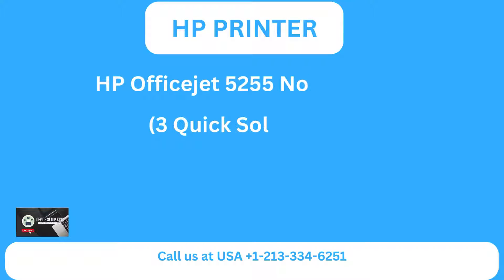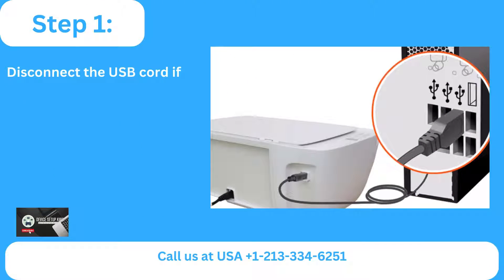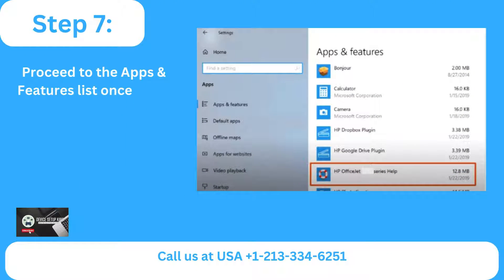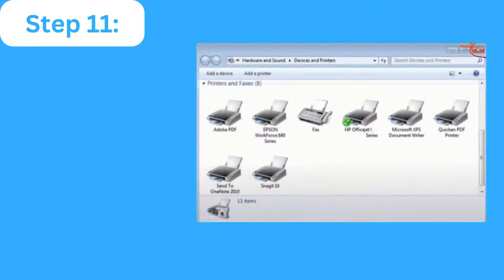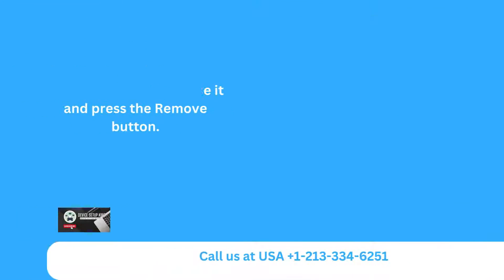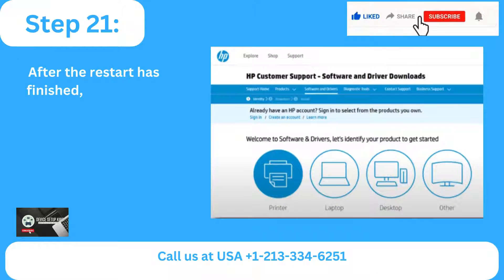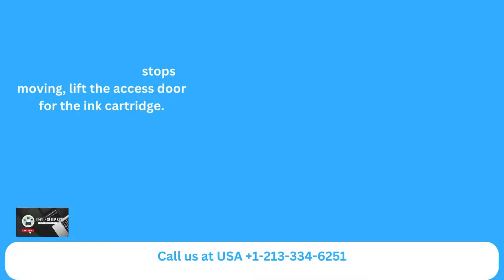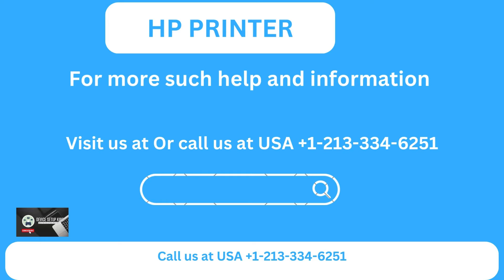HP Officejet 5255 Not Printing | HP Printer Not Printing | DSK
Some time recently you begin the printing prepare on the HP printer, take after the set of informational:

 • Check all the associations and cables
 • Guarantee the computer identifies the printer
 • Begin the printer once more
 • Restart the computer
 • Check whether the printer drivers are introduced accurately

 Why is my HP printer not printing?

 The HP printer isn't printing since of different reasons:

 • Issue with the printer association
 • The printer drivers are not upgraded
 • A glitch within the printer
 • Paper jams
 • Degenerate framework records
 • HP printer is offline
 • Setup issues in Windows
 • The printer isn't set as the default printer

 Are you battling with how to settle the HP Officejet 5255 not Printing? We have got you secured! This HP printer troubleshooting video walks you through the simple arrangements through which you'll be able effortlessly settle the HP Officejet 5255 not printing issue with three speedy arrangements.

 The arrangements you've got to take after:

 Arrangement 1- Reset the printer

 Arrangement 2- Clean introduce the printer driver

 Arrangement 3- Check the ink levels & supplant cartridges

 Do not skip any of the steps that are said within the arrangements. Observe the video until the conclusion to fix the HP Officejet 5255 not printing.

 You have got attempted each step, but the printer is still not printing. Reach out to our certified printer specialists for proficient help. Our committed IT experts are accessible circular the clock to fathom your HP printer issues.

Still facing 'Hp Officejet Not Printing ' issue or not solved yet?

windows
wifi printer
wi-fi printer
troubleshooter
troubleshooting
wifi printer setup
hp
how
to
how to
123 hp com setup
123hpcom

tutorial
how to fix
diy